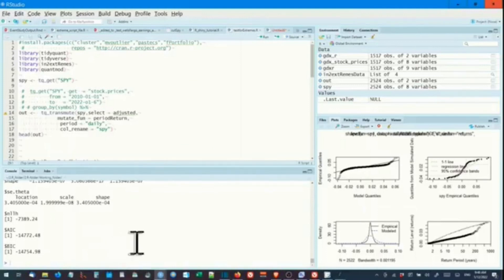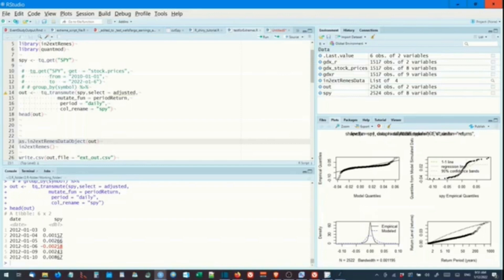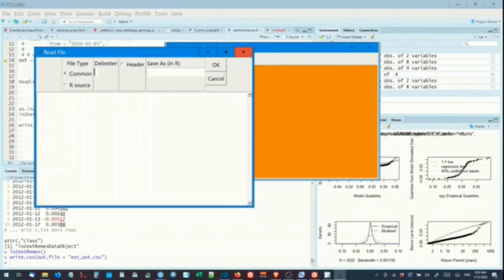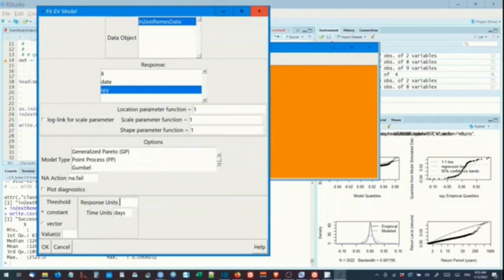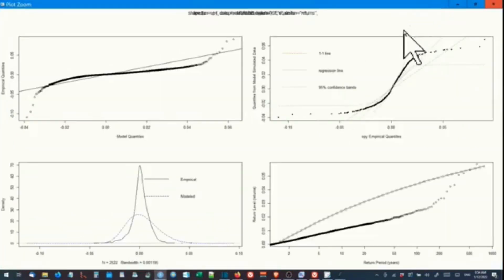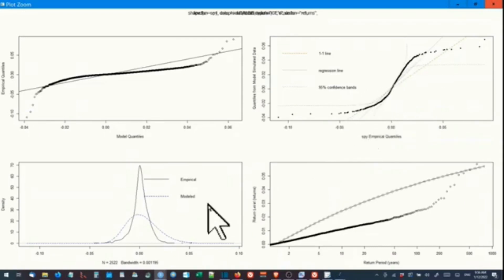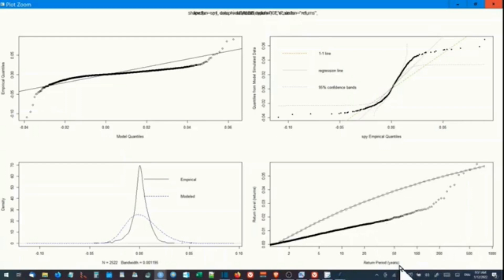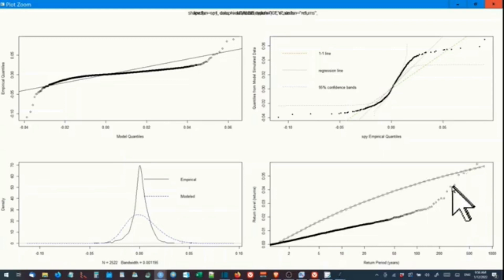R for estimating extreme values a simple method with a GUI. It uses financial data for its examples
This is reworking of a previous video on using in2extremes GUI with GEV estimation, it is shorter more to the point and better organized. You could say it the new and improved deluxe version complete with a set of steak knives and a block of condominiums. Well maybe not the Condominiums?